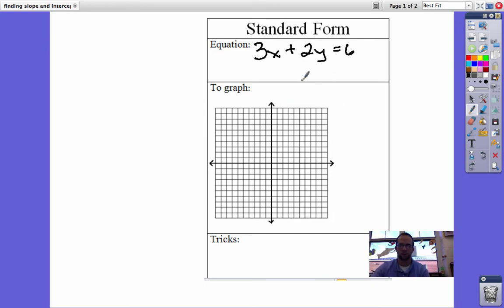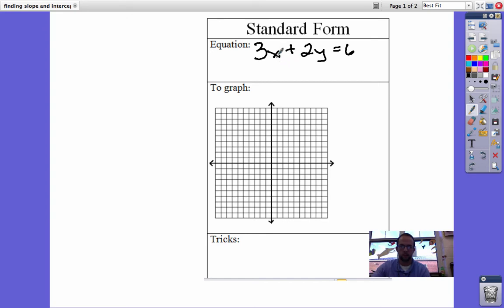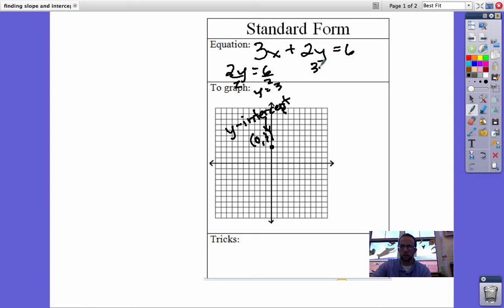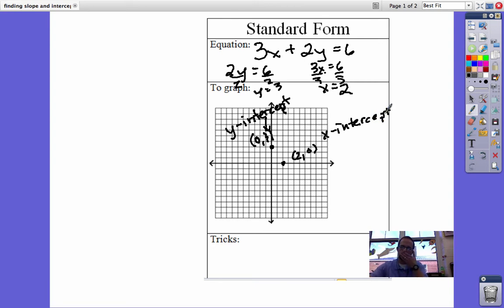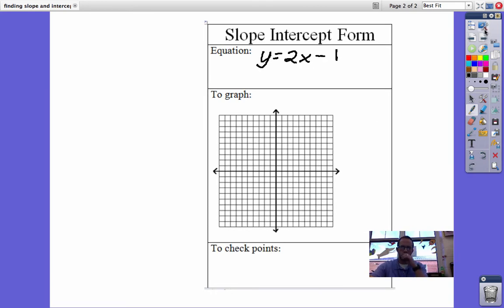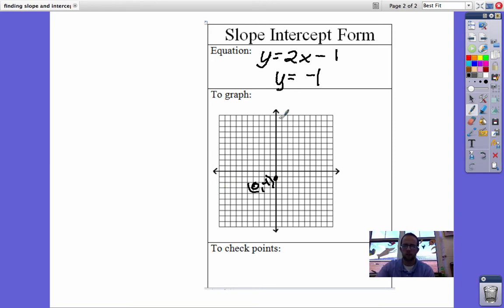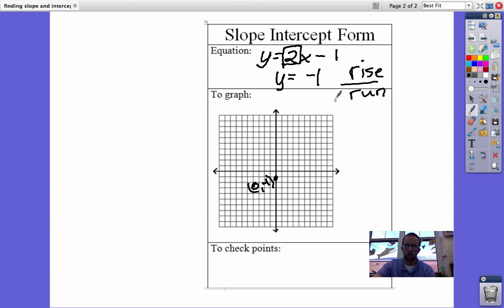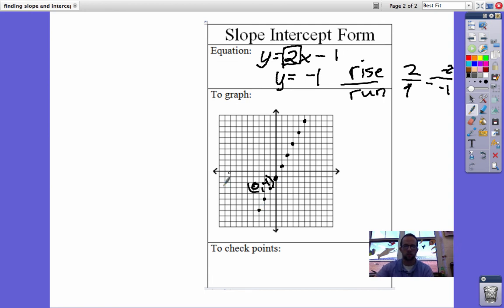Algebra: Slope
Mr. Heenan explains slope of a line.